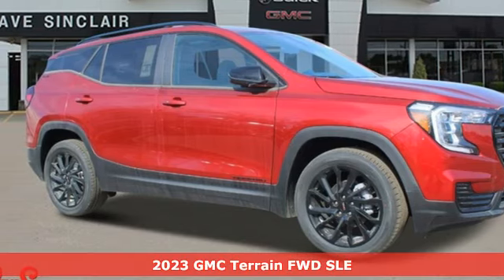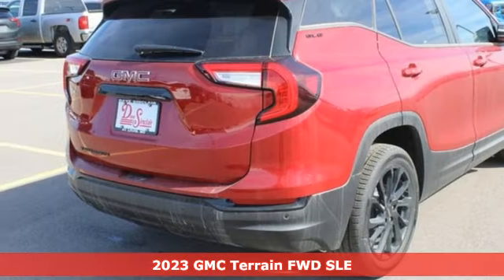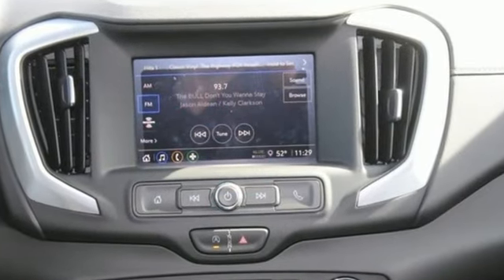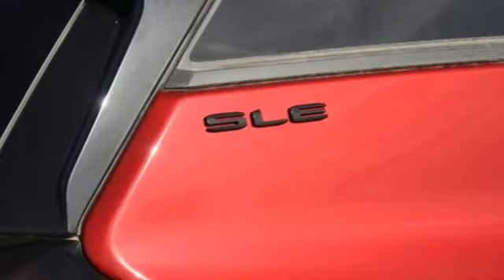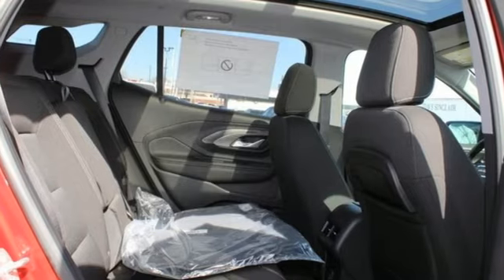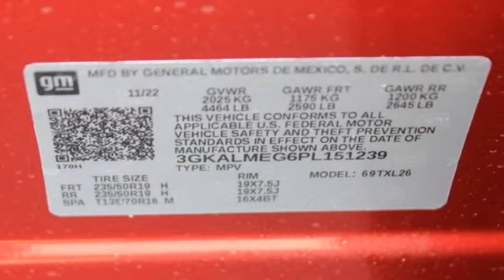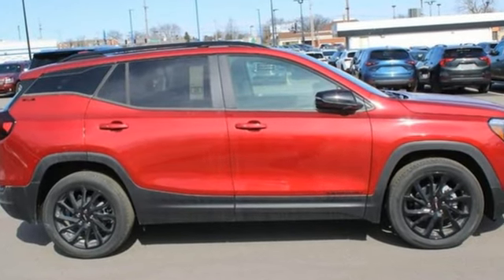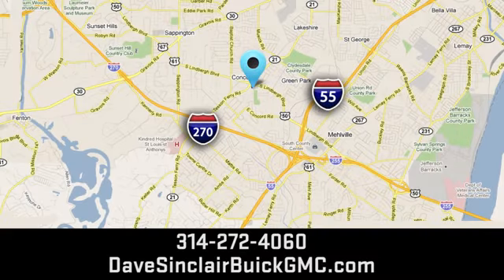New 2023 GMC Terrain Saint Louis, MO T231212 - SOLD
Year: 2023
Make: GMC
Model: Terrain
Trim: SLE
Engine: 1.5L Turbocharged
Transmission: Automatic
Color: Volcanic Red Tintcoat - Red
Interior: Jet Black Cloth
Stock #: T231212
VIN: 3GKALMEG6PL151239

Address:
5655 S Lindbergh Blvd